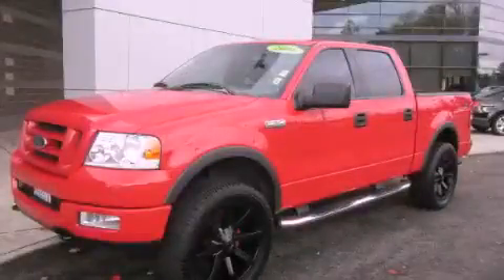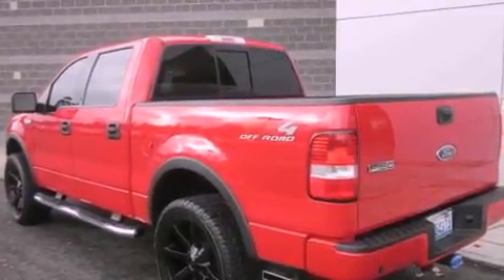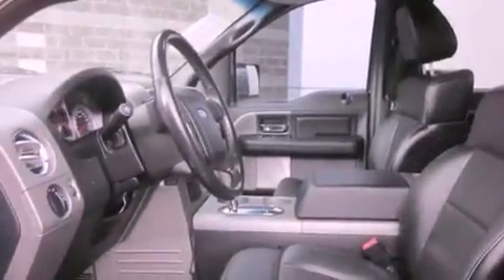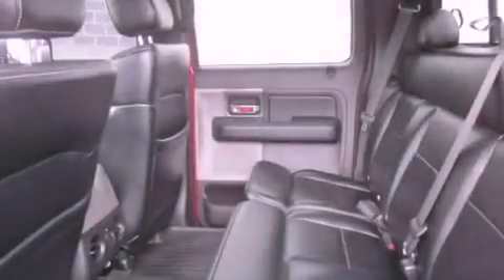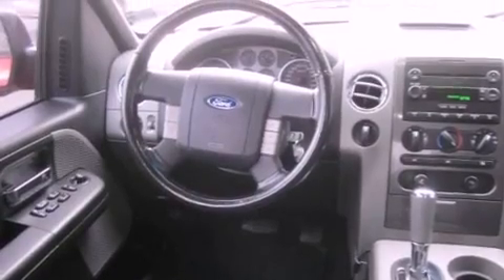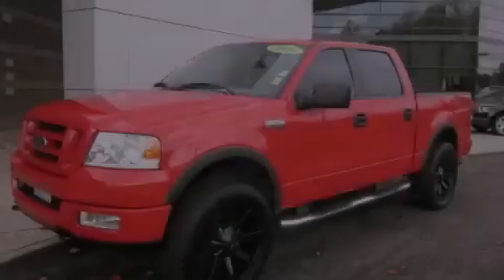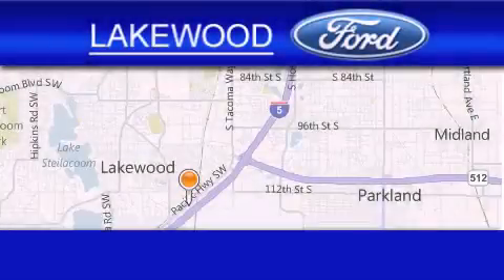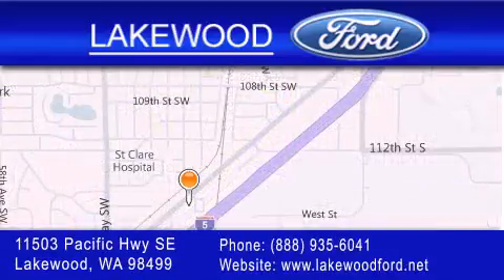2004 Ford F-150 Lacey WA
Year : 2004

 Make : Ford

 Model : F-150

 Engine : 5.4L V8 SOHC

 Trans . : Automatic

 Exterior : Bright Red

 Miles : 41,837

 Interior : Blk

 Lakewood Ford

 11503 Pacific Highway SE

 2004 Ford F-150 Lakewood WA